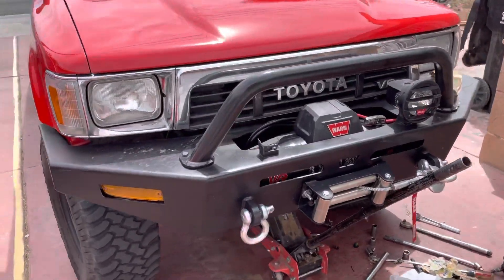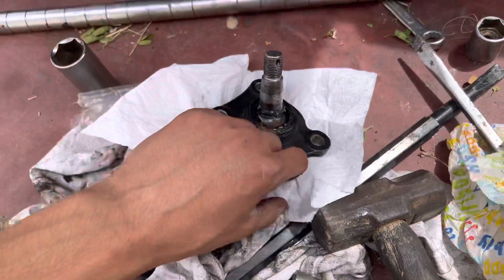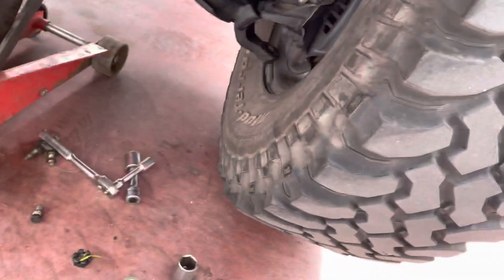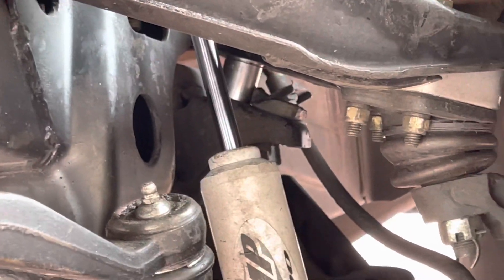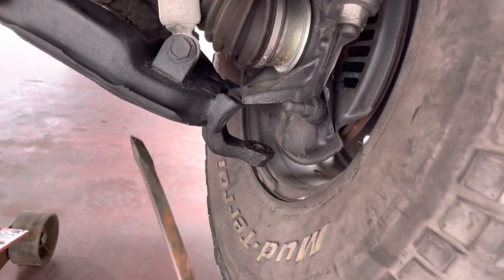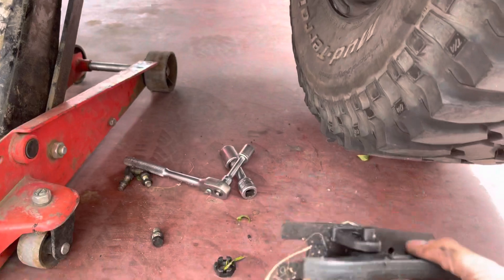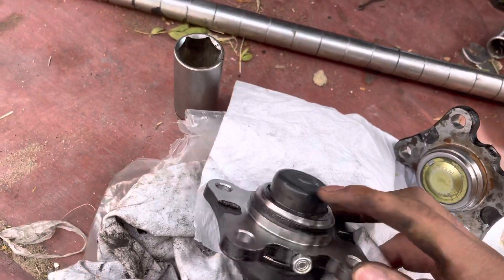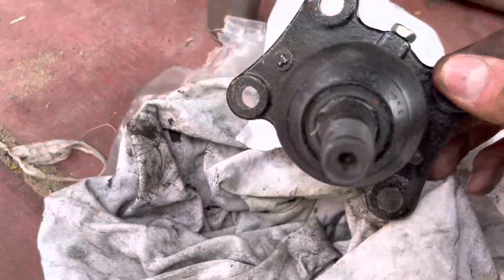Toyota pickup lower ball joint